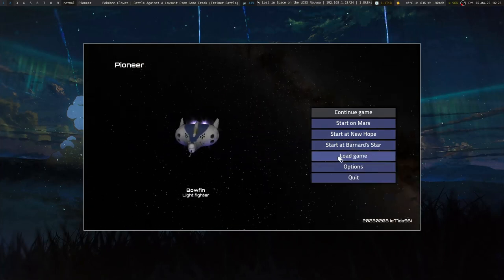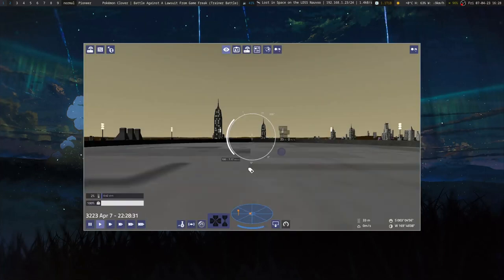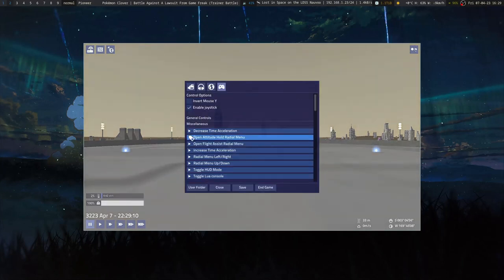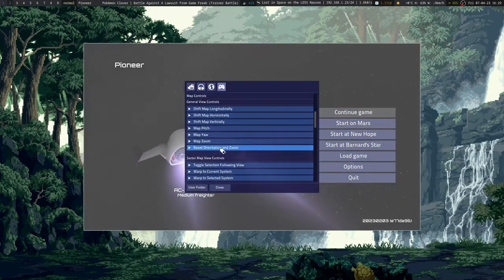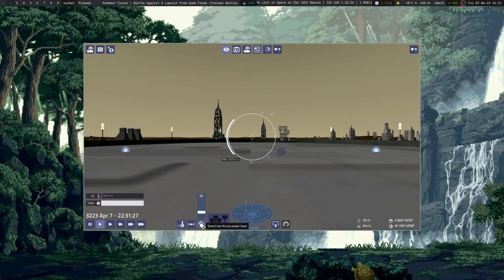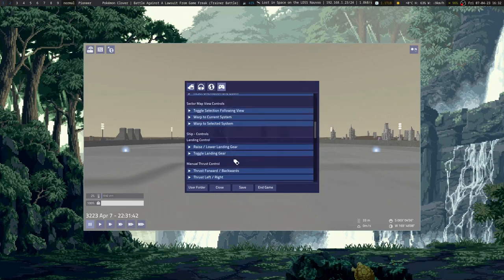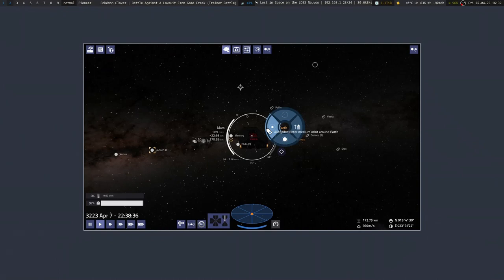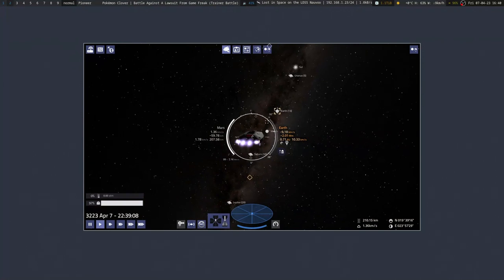Learning to Fly in Pioneer, A Time-Sucking Space Sim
This was a game I came across looking, somewhere I don't remember. So, it is really interesting and gives you the opportunity to fly in space from the cockpit rather than in a 2d environment "top-down." Give it a look, and don't forget to refer to the manual for flight help.